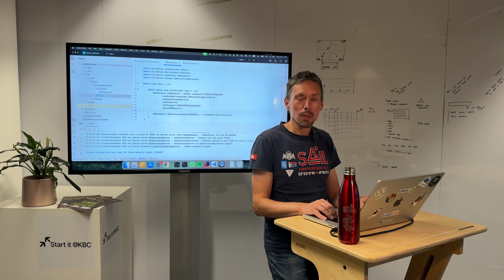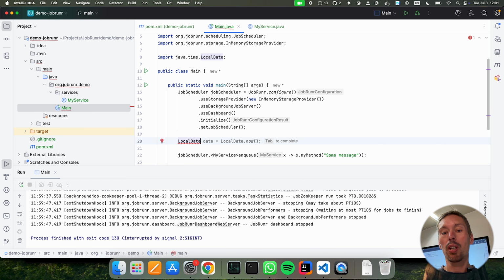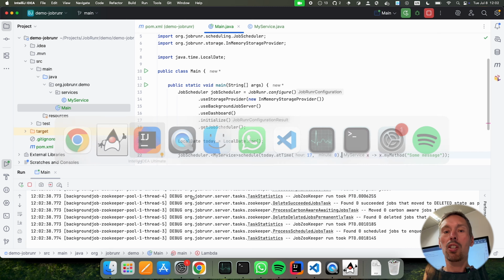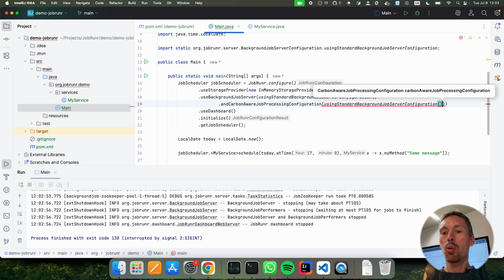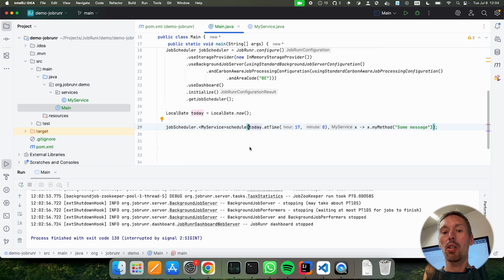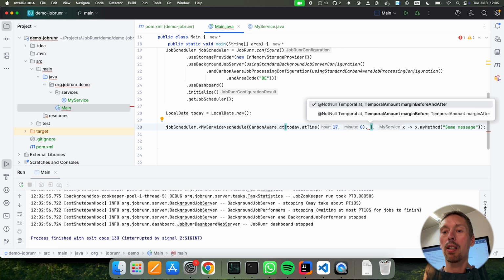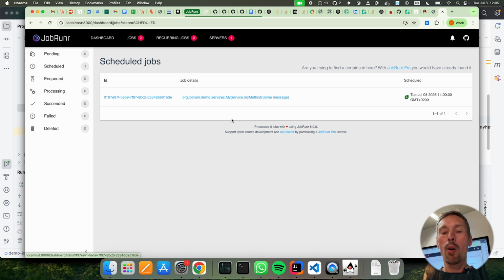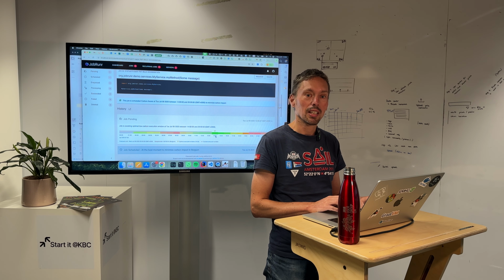How to Schedule Carbon Aware Background Jobs in Java | JobRunr v8 Tutorial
In this video, learn how to schedule carbon aware background jobs in Java using JobRunr v8.

You’ll see how to:
- Enable Carbon Aware Job Scheduling in your Java configuration
- Set your area code to optimize job timing for a lower carbon footprint
- Use margins to let JobRunr pick the greenest moment within your time range
- See how jobs are displayed in the JobRunr Dashboard with carbon impact indicators

By the end, you’ll know how to make your Java background job processing smarter — and greener — with JobRunr v8.